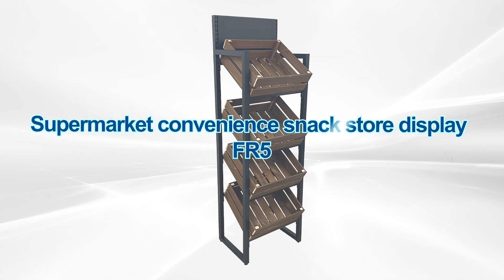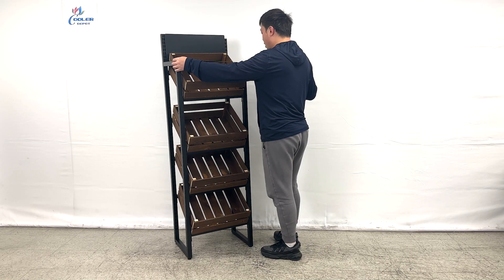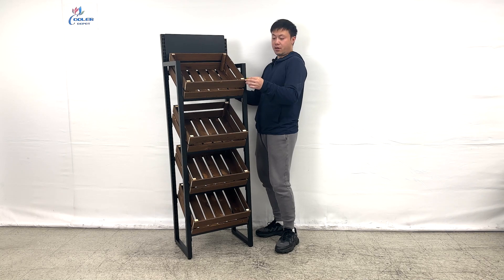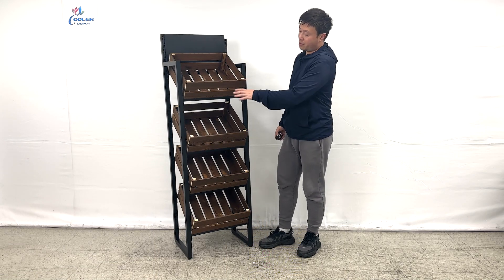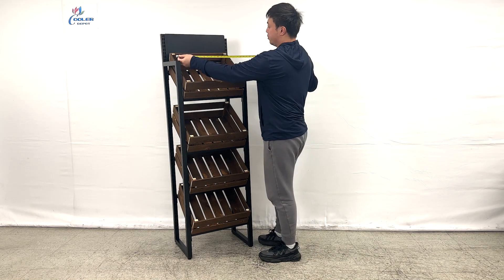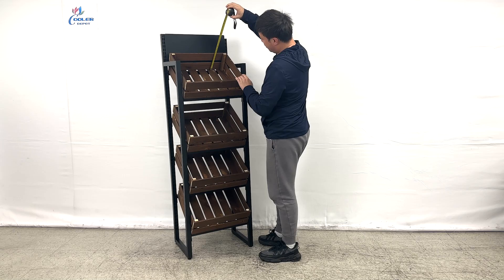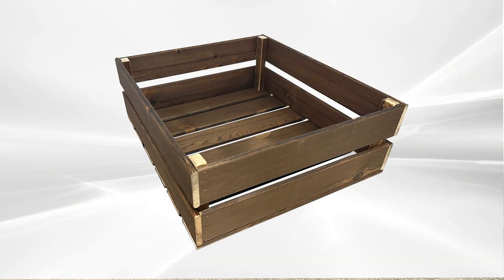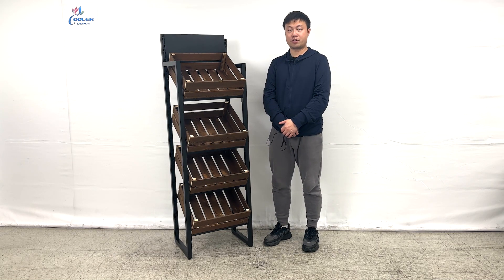Supermarket convenience store shelf, snack stationery store display rack fruit, FR5